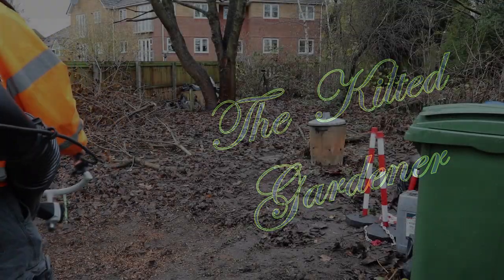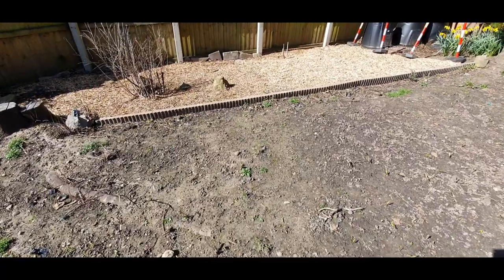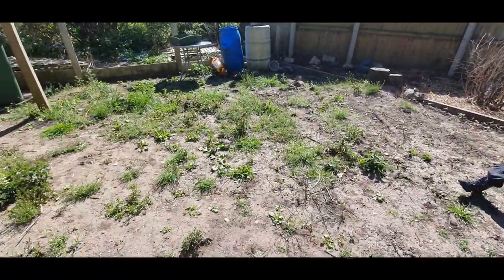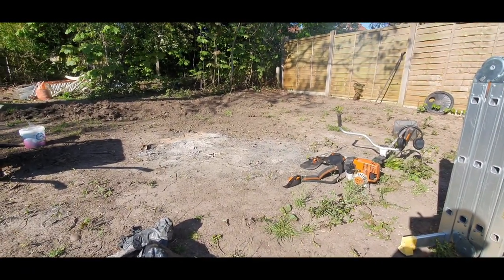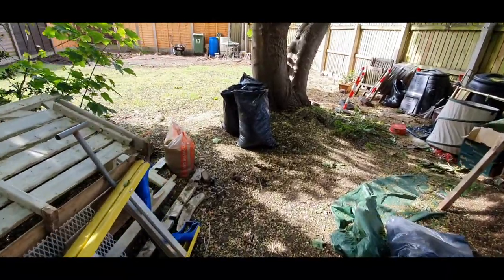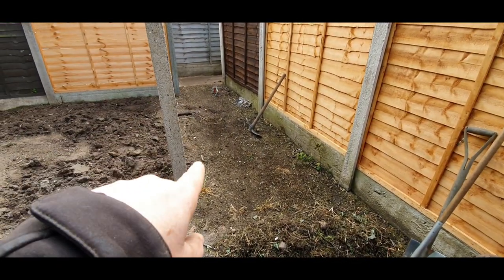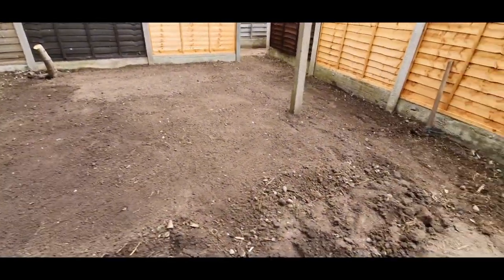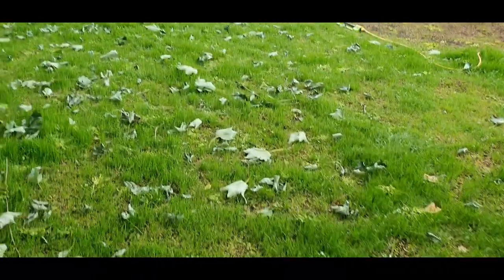massive garden clearance (PART 1)